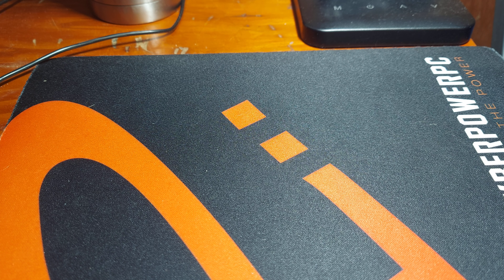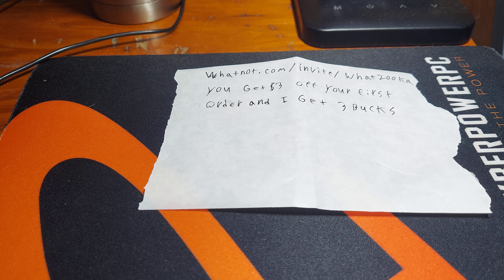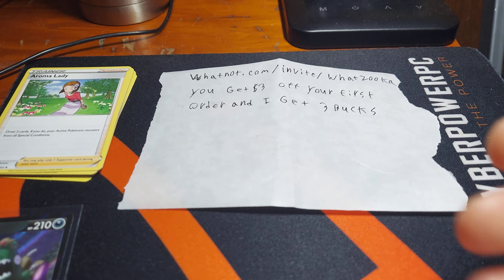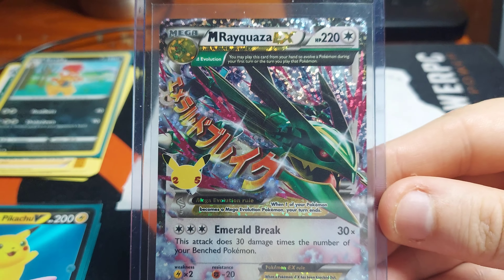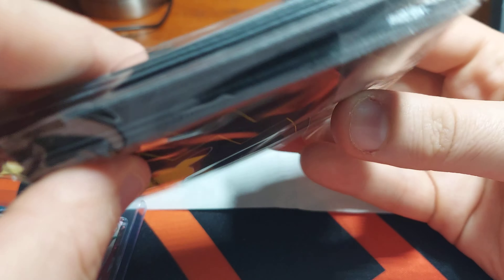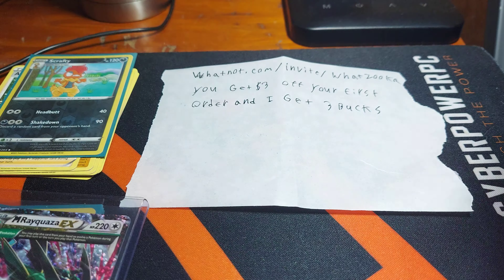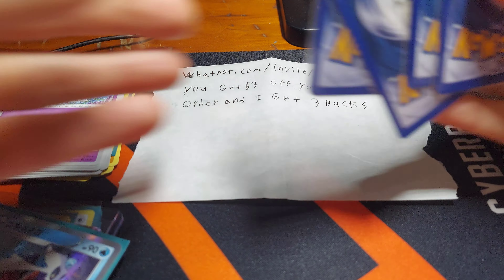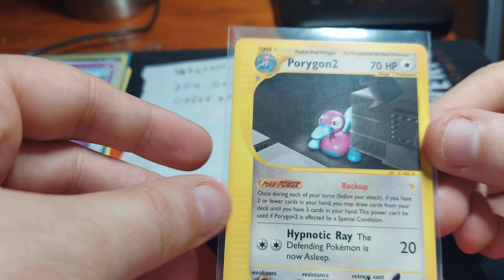Small mail opening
got some stuff in the mail